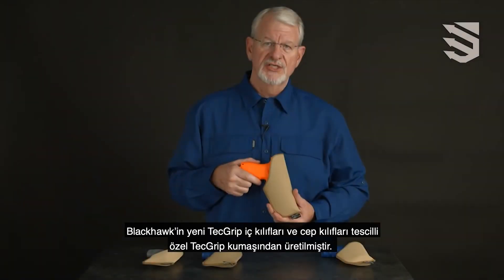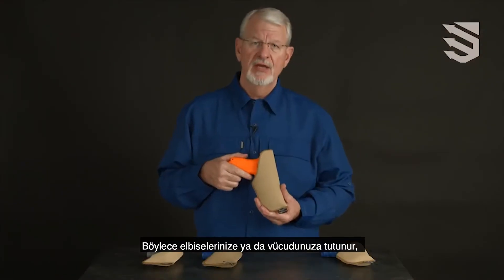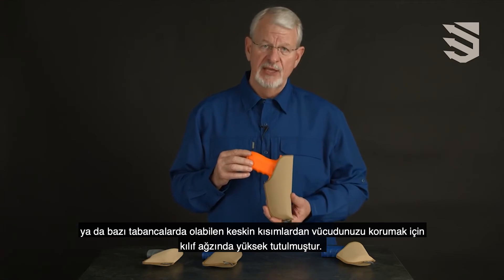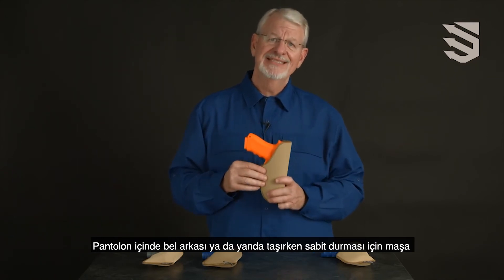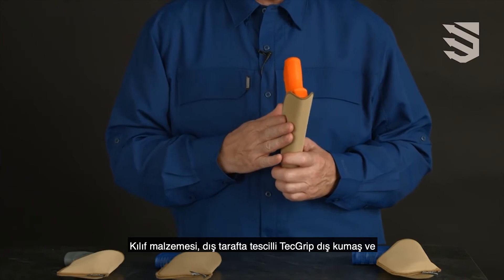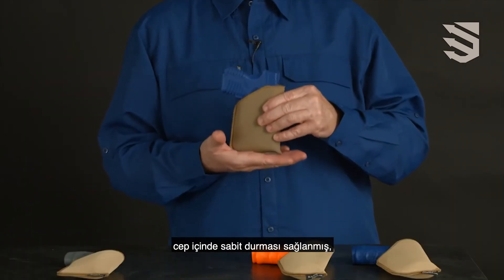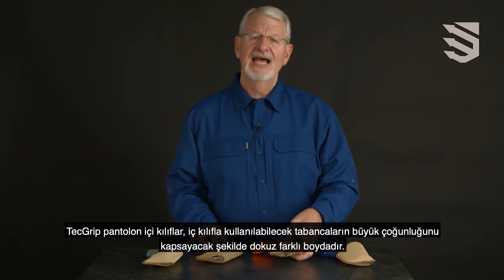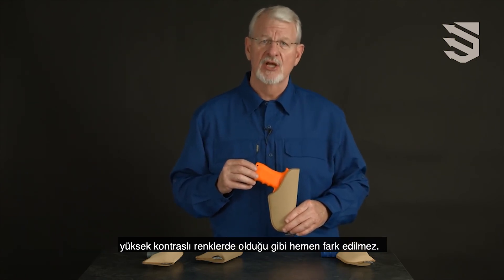BLACKHAWK TECGRIP TABANCA KILIFLARI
Blackhawk'ın özel dış kumaşı ile maşasız olarak kumaşa tutunan TecGrip iç kılıflarının ayrıntılı tanıtım videosu